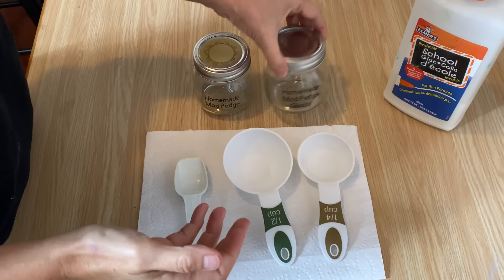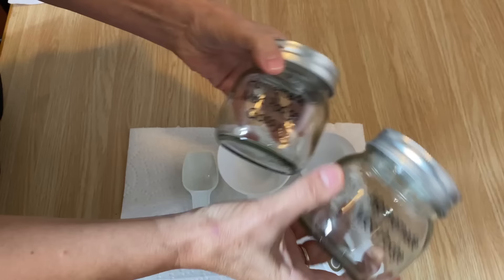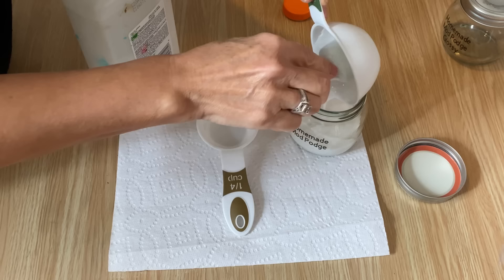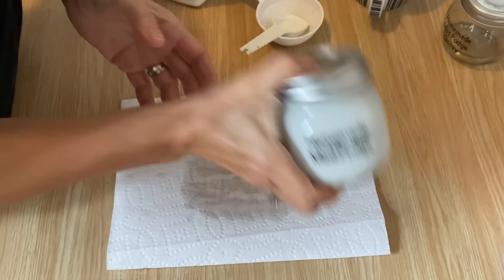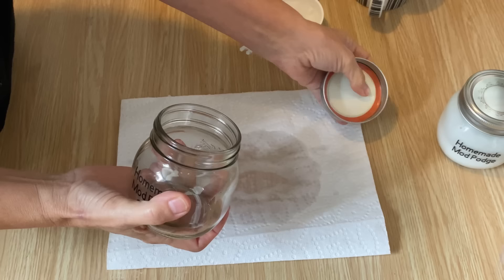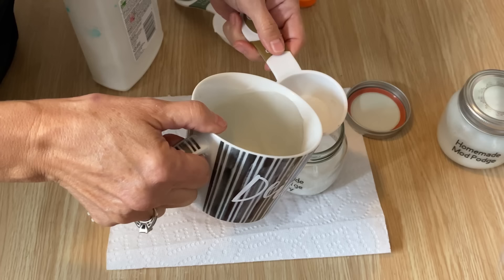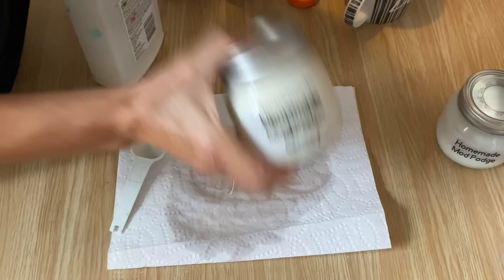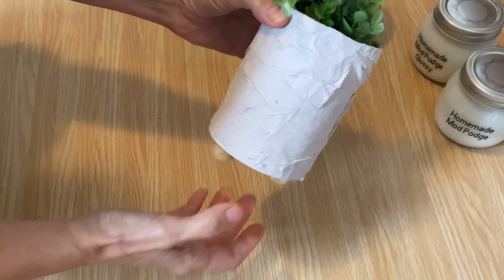Homemade Mod Podge vs. Store-Bought: Which WINS for Decoupage?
Homemade MOD PODGE RECIPE  vs. STORE BOUGHT / WHICH WORKS BETTER ?

Hey everyone!
Welcome and in this video I will compare homemade Mod Podge to Store bought Mod Podge.  I will show you how I make my homemade Mod Podge and then explain what works better for certain decoupaging projects.
Mod Podge
Poly Acrylic sealer
Elmers glue